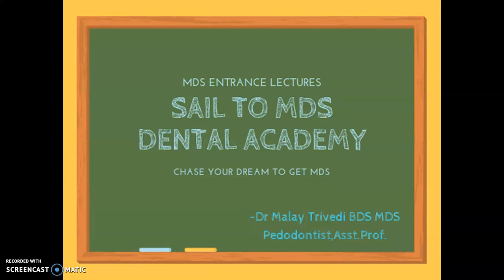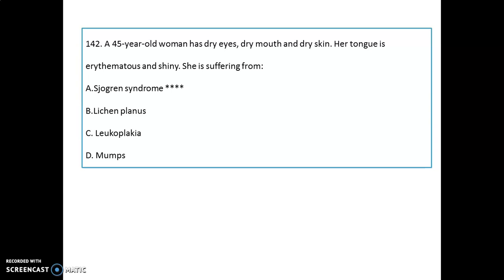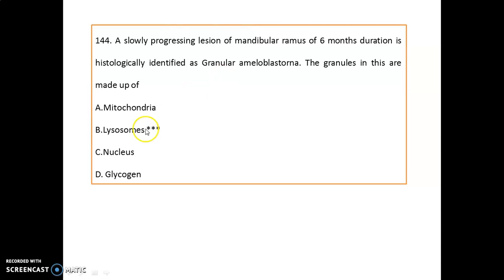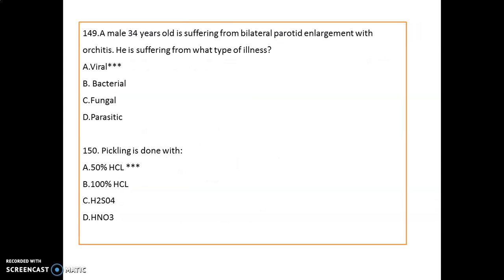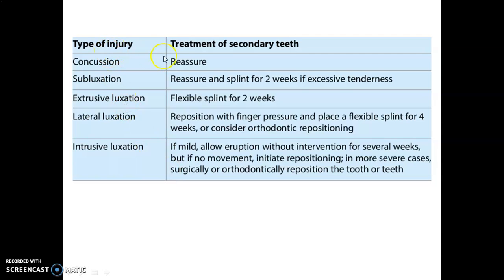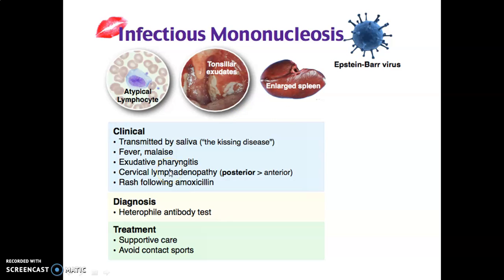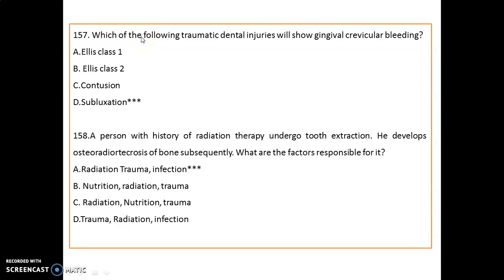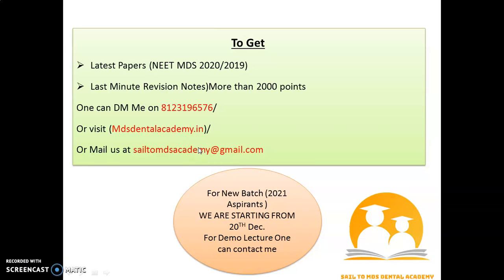NEET MDS 2020 Paper Discussion |Part 8 |Important Concepts |Images |Sail To MDS Dental Academy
Hello aspirants,
We are going to practice NEET MDS 2020 Paper with explanation of Important concepts.

NOTICE:
To Get
Latest Papers (NEET MDS 2020/2019)
Last Minute Revision Notes)More than 2000 points

For New Batch (2021 Aspirants )
WE ARE STARTING FROM
20TH Dec.